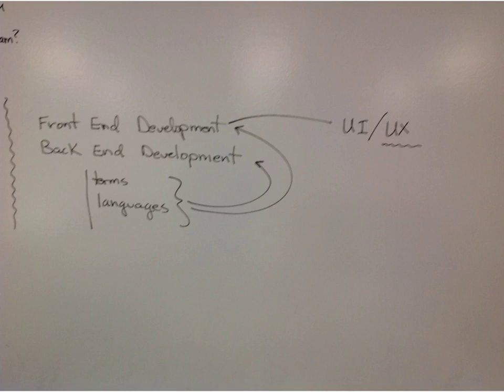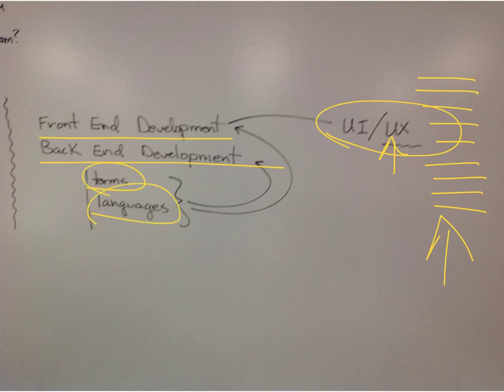BCA-155 WBR-F19 11-22 D13